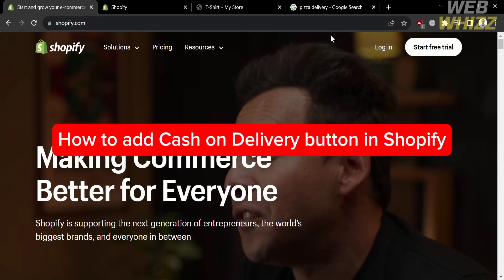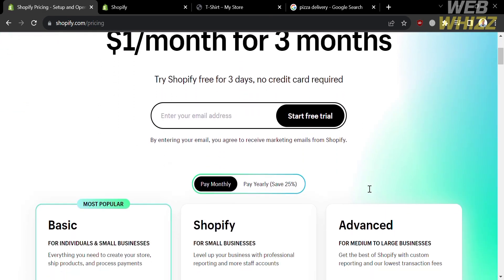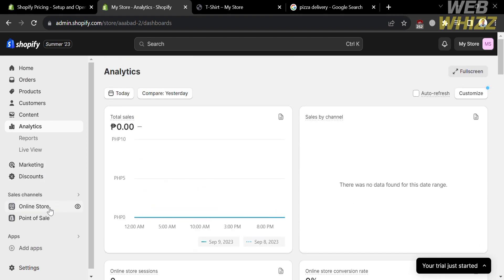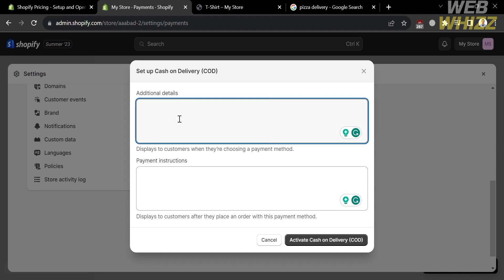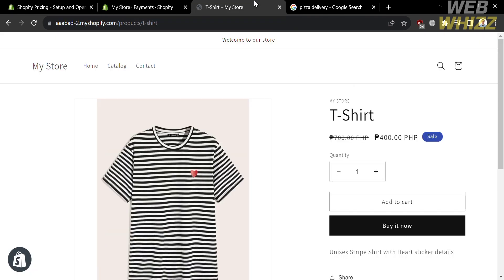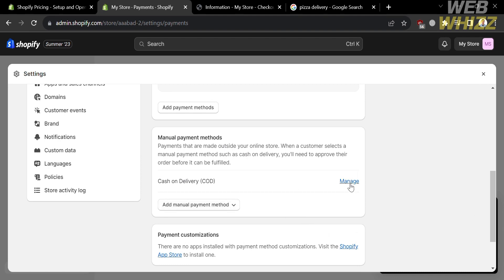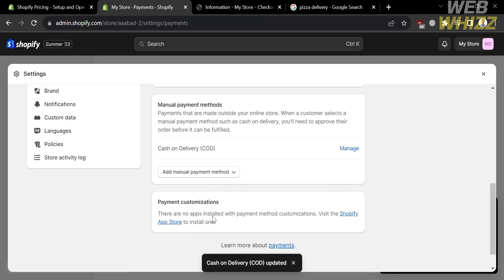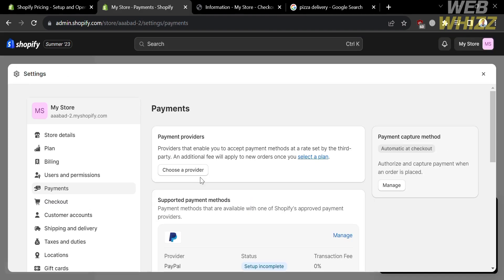How to Add Cash on Delivery Button in Shopify - 2026 Easy